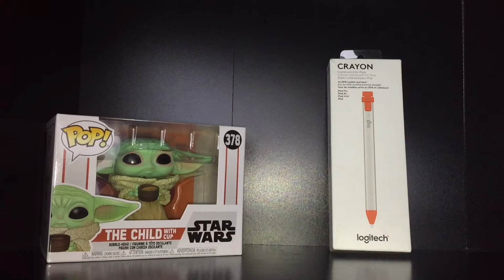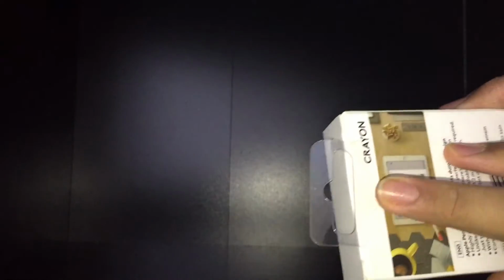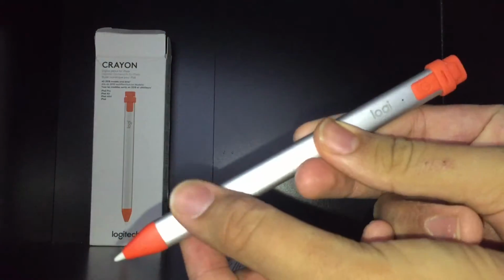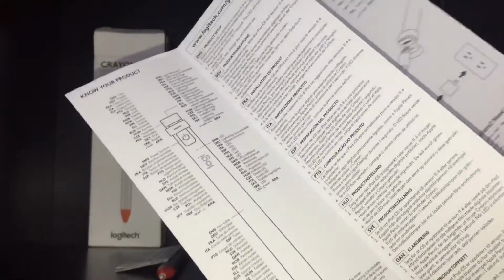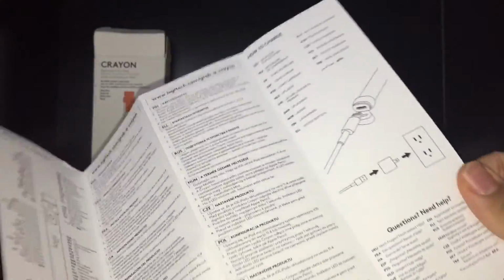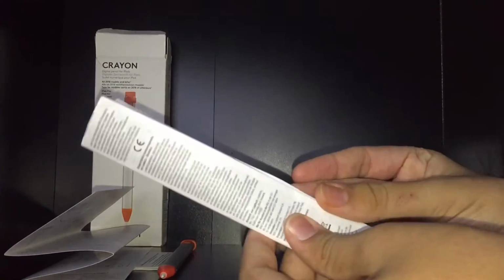Logitech Crayon - cheaper apple pencil alternative?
Hello Everyone
Haziq here back with another video, today I will be unboxing and giving my first impressions on the Logitech Crayon... I have bought the pen in the orange colour and I am very happy with my purchase.

       55

t h a n k s   for   w a t c h i n g